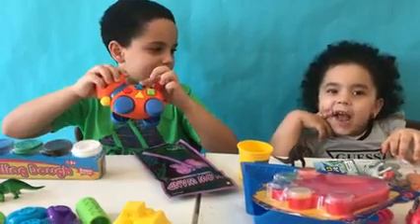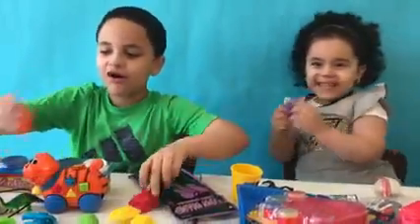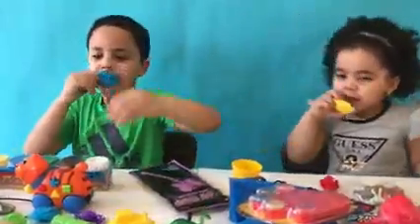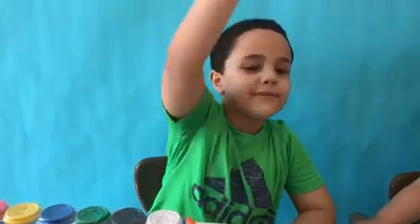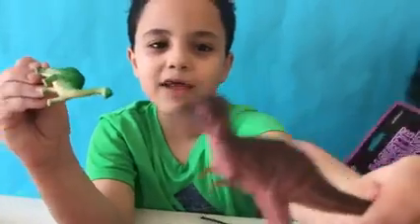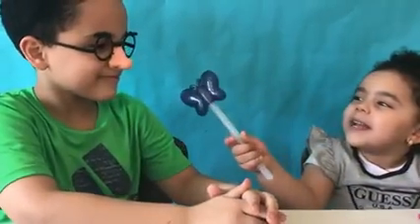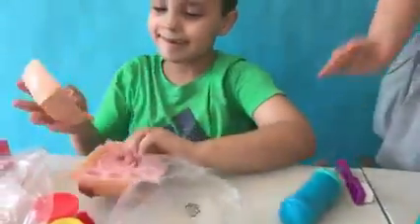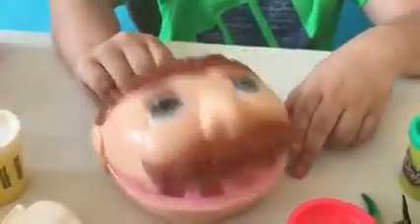Playing with surprise toys!